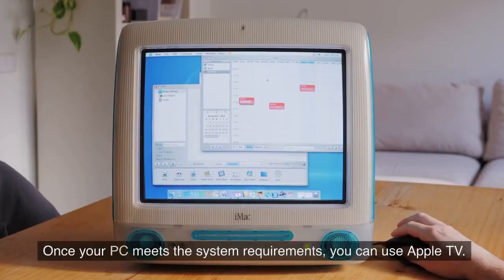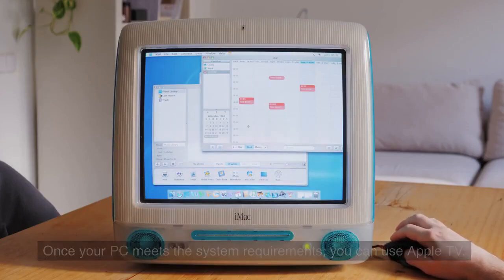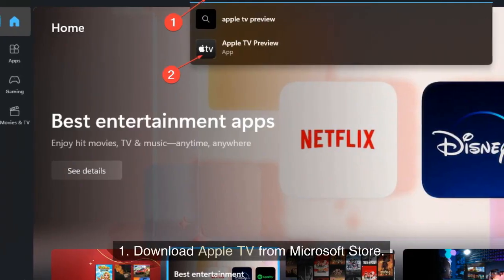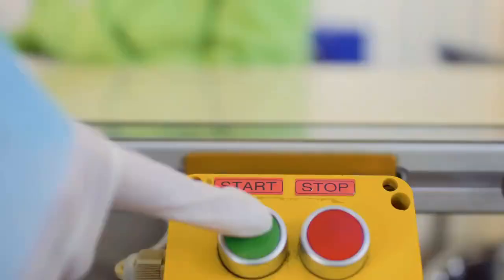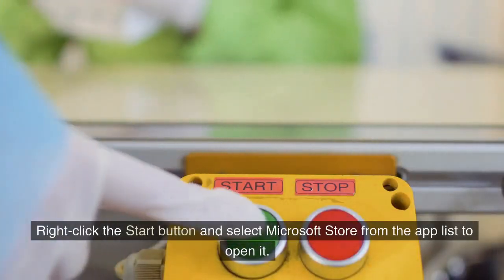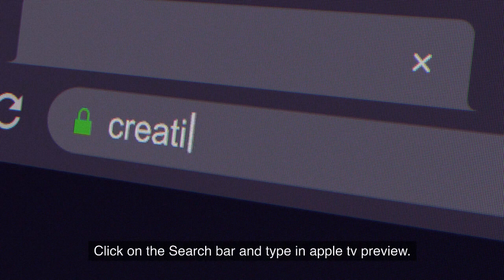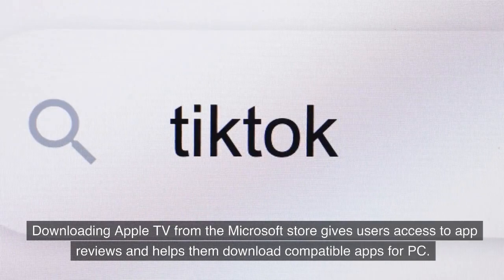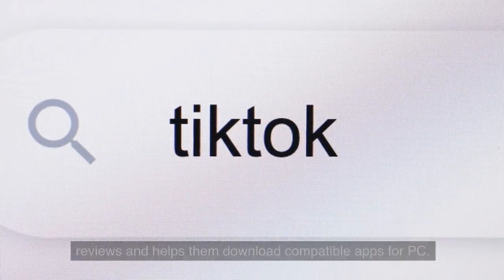Download and Install Apple TV on Windows 11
In this tutorial, we'll walk you through the steps to download and install Apple TV on Windows 11. While Apple TV was originally designed for Apple devices, it is now available for Windows users as well. With the Apple TV app, you can access all of your favorite movies, TV shows, and original content from Apple TV+ on your Windows 11 computer. Follow along with us and get ready to enjoy all the great features of Apple TV on your Windows 11 PC!